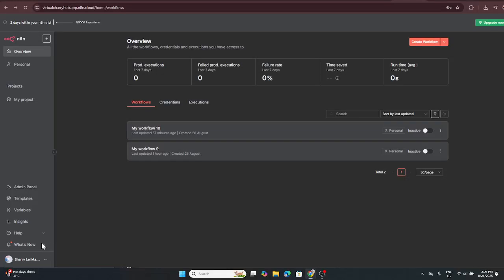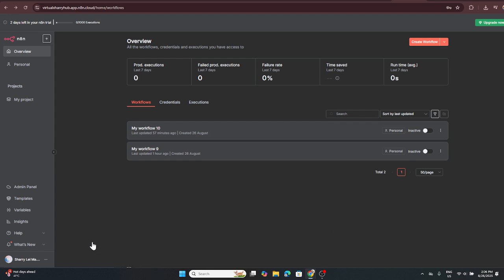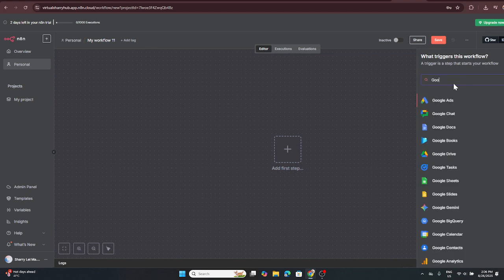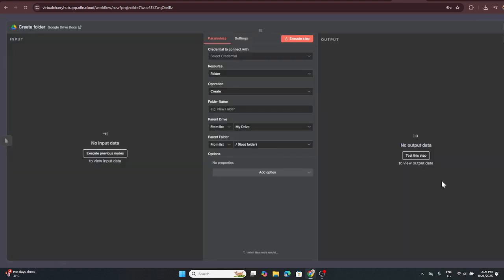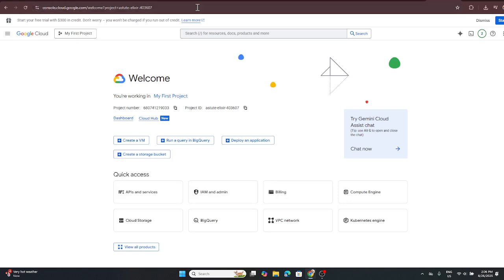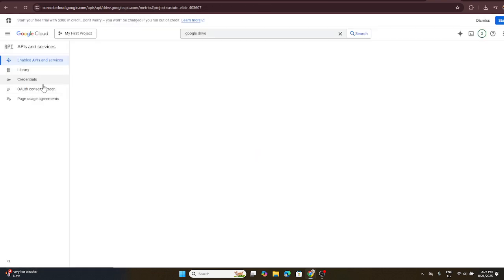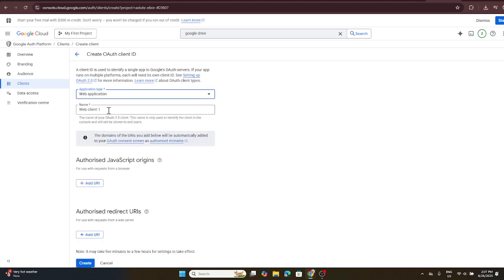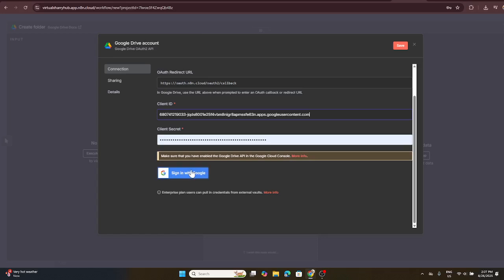How To Connect Google Drive To n8n For Trigger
Want to automate your Google Drive workflows? In this tutorial, I’ll show you how to connect Google Drive to n8n as a trigger so you can automatically launch workflows whenever new files, folders, or updates happen in your Drive. Perfect for saving time and boosting productivity!

🔥 What you’ll learn in this video:
✅ How to set up Google Drive API credentials for n8n
✅ Step-by-step process to connect Google Drive with n8n
✅ How to create a trigger when files are added, updated, or shared
✅ Pro tips to automate file management, notifications, and more